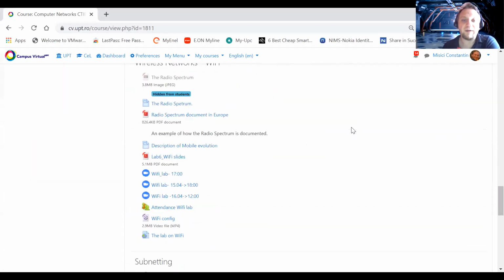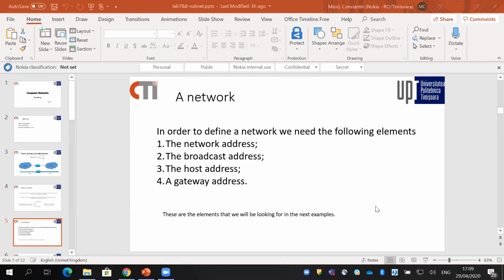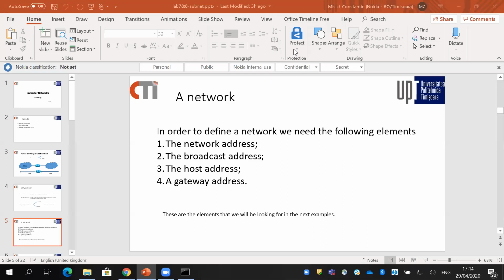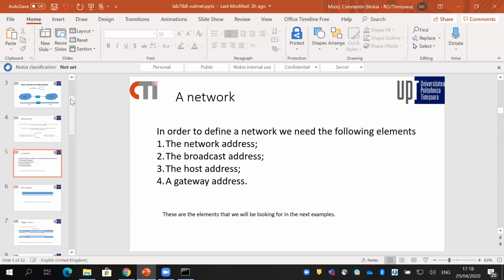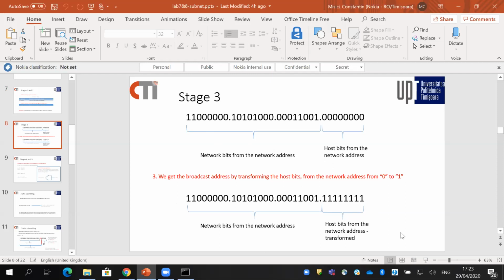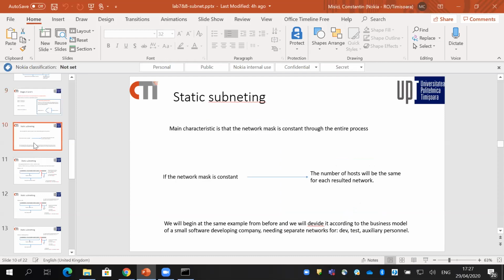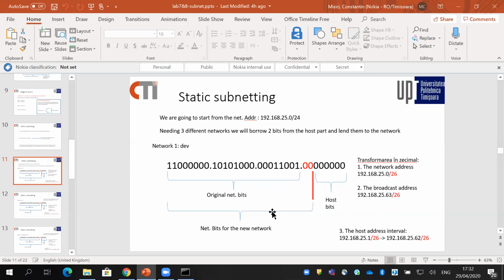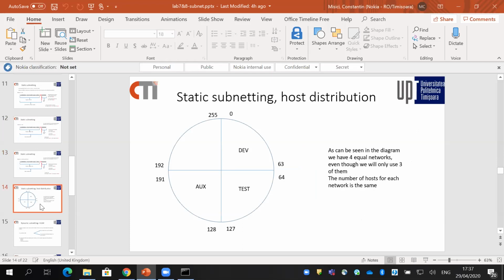Static subnetting - CTI-en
Session recorded on  29.04